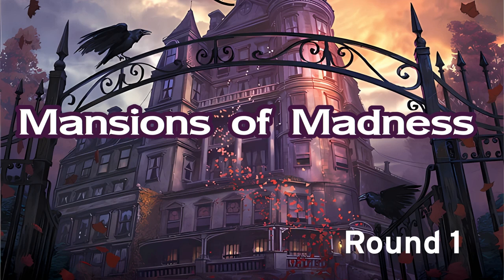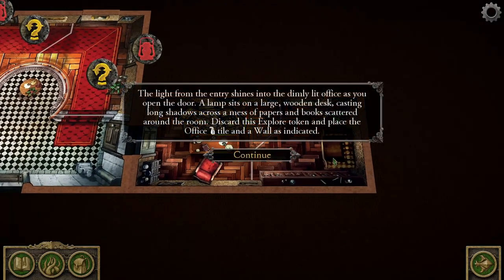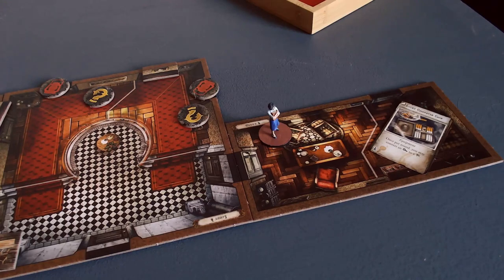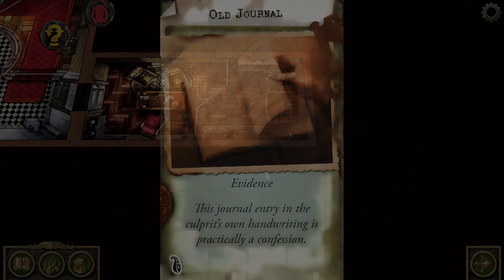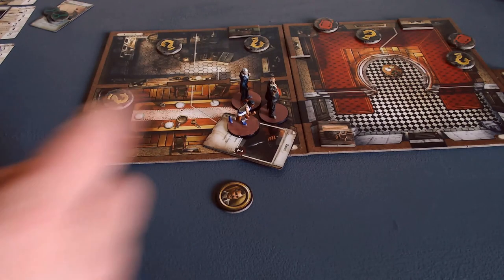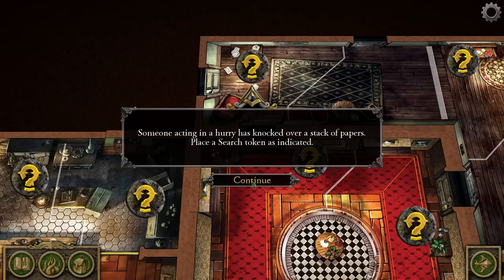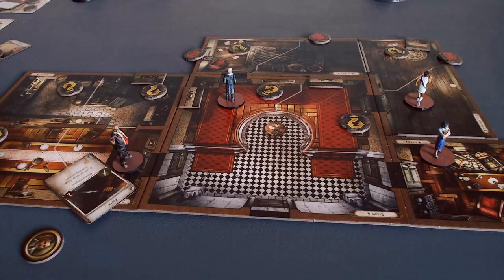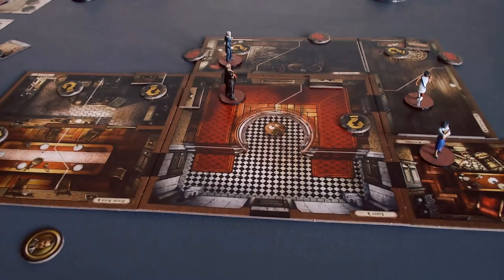Mansions of Madness Solo play — Cycle of Eternity — Round 1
Has the butler lied? Is there really a key in the office? And where the heck is the attic, anyway?